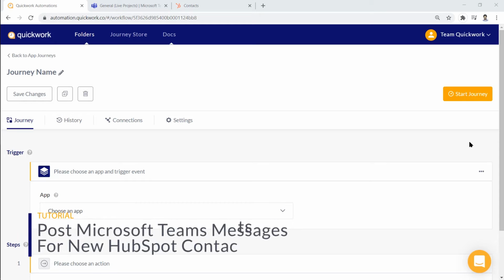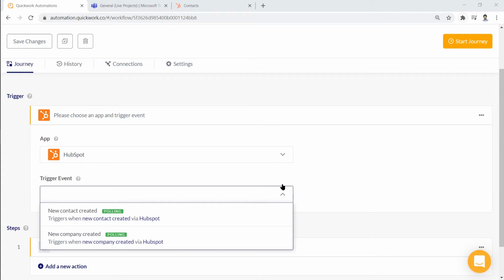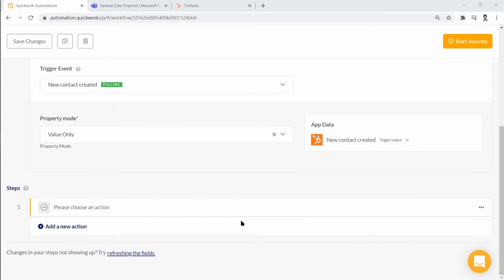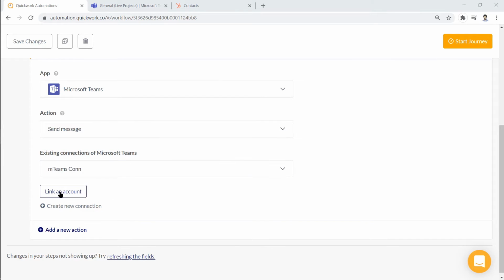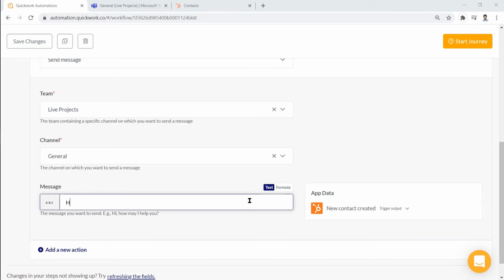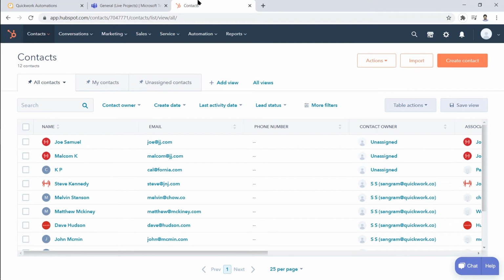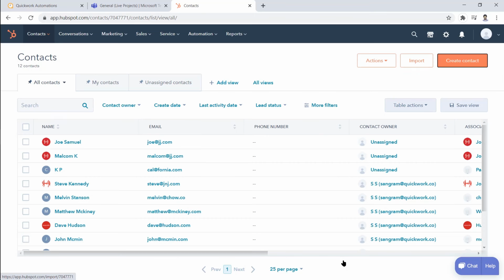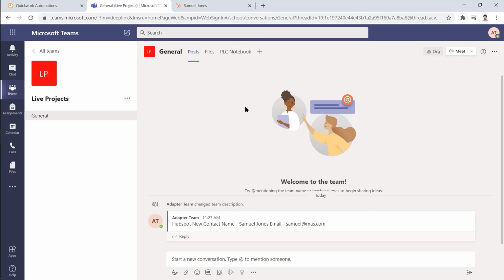Quickwork | Tutorial: Post Microsoft Teams Messages For New Hubspot Contacts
Follow us -